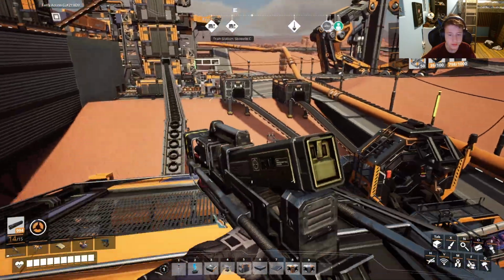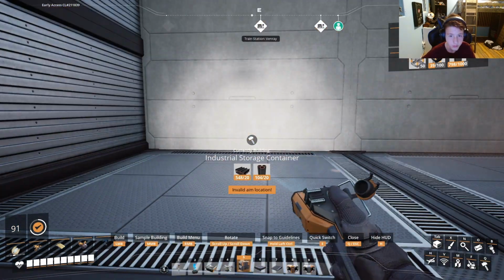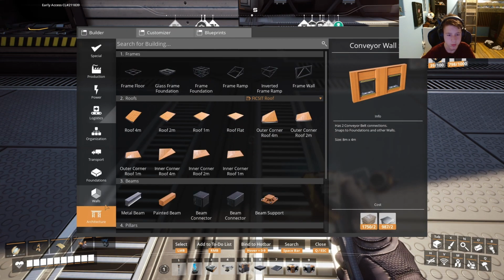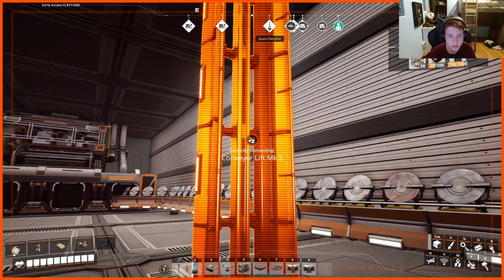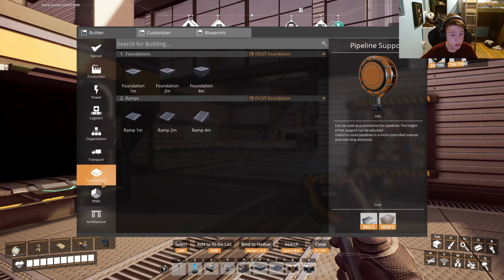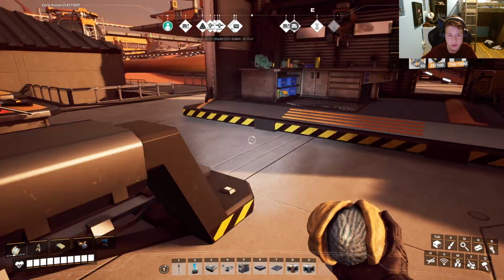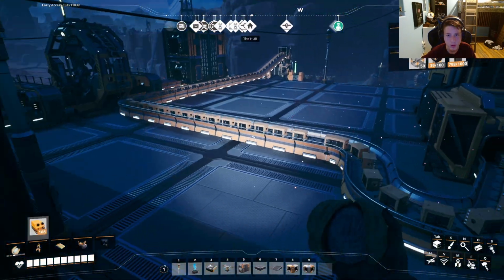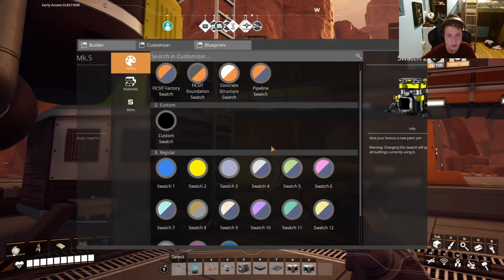We use drones to automate supercomputers in Satisfactory Multiplayer Gameplay | Ep. 10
We're trying to get to the last stages of Satisfactory and finally get around to automating supercomputers and a few other things.